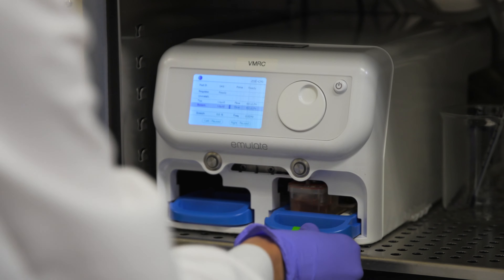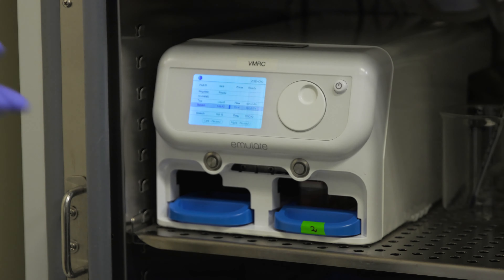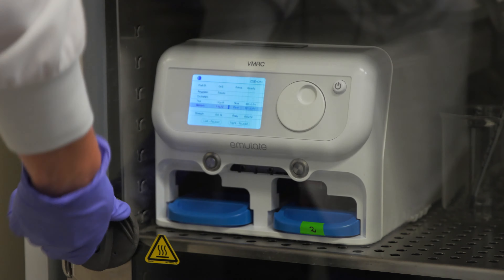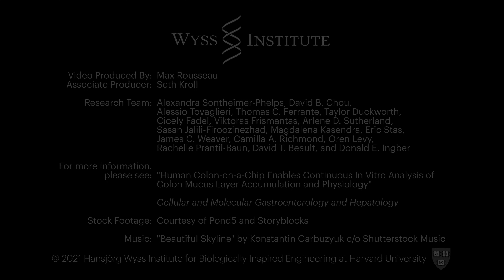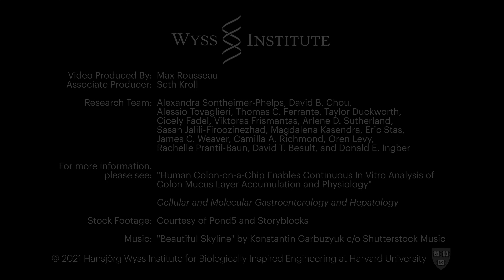Mucus Layer In Vitro on Human Colon Chip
Using Human Organ Chips, researchers at the Wyss Institute were able to generate the mucus layer of the colon in vitro, which has never been done before. In the colon, the mucus layer protects intestinal epithelial cells against inflammatory stimuli such as pathogens, damaged cells, or irritants.  The ability to support mucus-producing cells is one step towards modeling inflammatory bowel diseases in vitro.